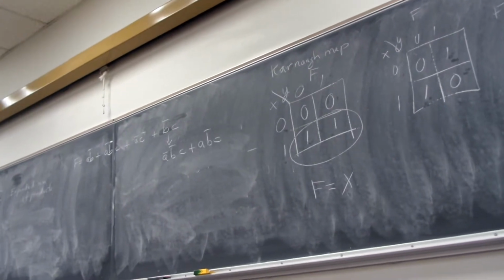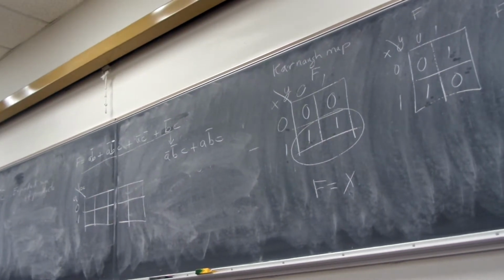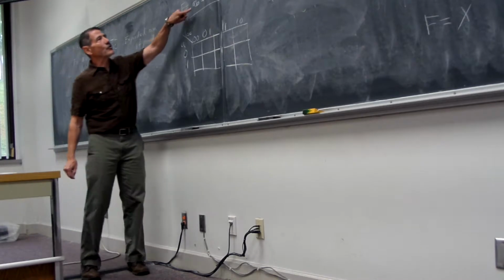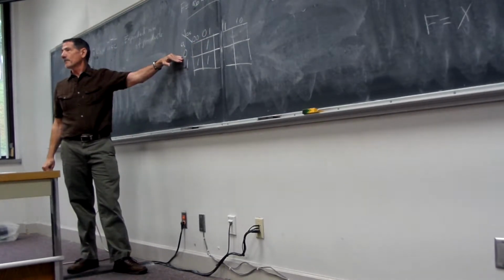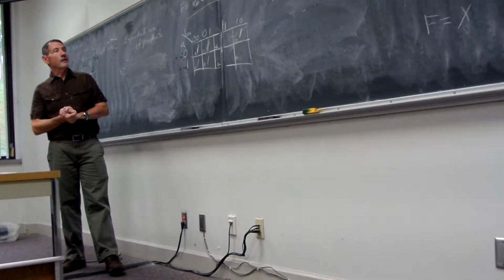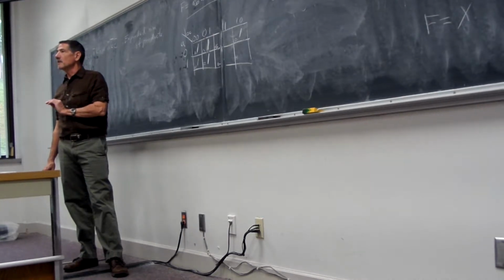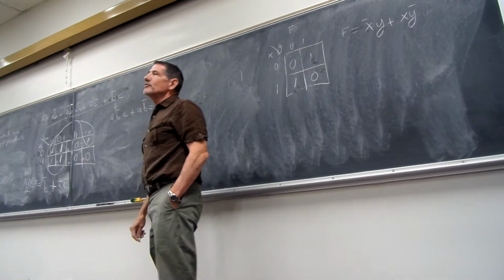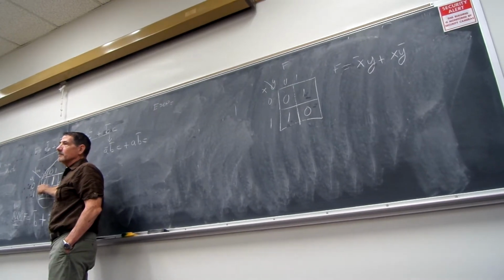Lecture 3 (8-27-17) part 2